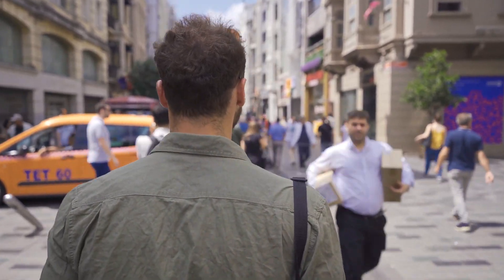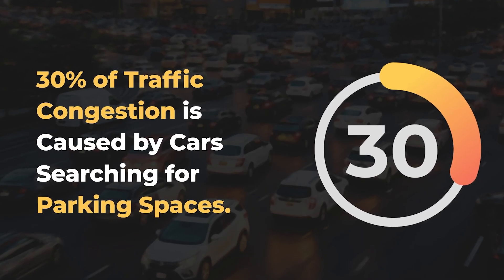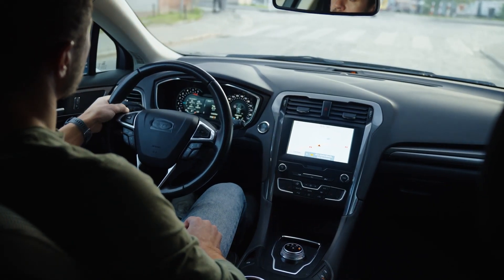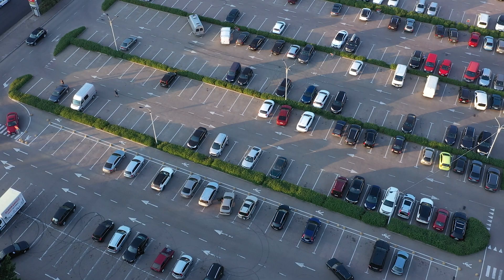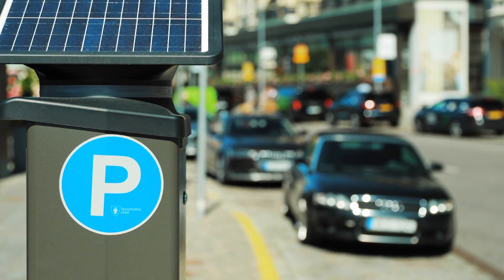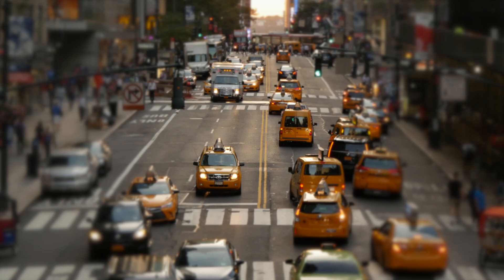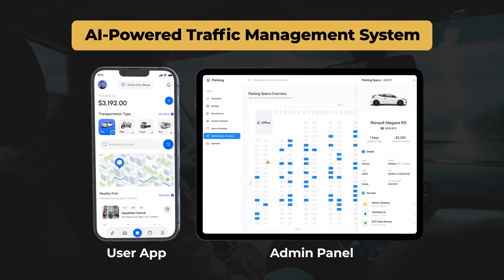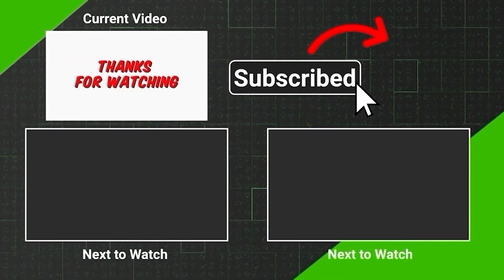How to Build a Parking App Powered By AI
Tired of circling the block, endlessly searching for an open parking spot? Frustrated with inefficient parking management systems that cause congestion and wasted time? Look no further! In this video, we're introducing our revolutionary AI-powered smart parking app, designed to transform the parking experience for both drivers and parking operators.

This isn't just another parking app; it's a comprehensive solution built upon cutting-edge artificial intelligence and machine learning algorithms. We delve into the software development process behind this innovative application, showcasing how we've leveraged AI to create a seamless and efficient parking ecosystem.

For drivers, it provides real-time parking availability information, eliminating the guesswork and frustration of finding a spot. Using advanced sensors and computer vision, which  accurately monitor parking occupancy in various locations, providing drivers with a live map of available spaces. Say goodbye to aimlessly driving around – our app guides you directly to the nearest open spot, saving you valuable time and fuel.

But the benefits don't stop there. Our smart parking app integrates with navigation systems to provide turn-by-turn directions, ensuring you arrive at your parking spot with ease. Pre-booking and payment options are also seamlessly integrated, allowing you to secure your parking in advance and pay effortlessly through the app. No more fumbling for cash or waiting in line at payment kiosks.

For parking operators, our software offers a powerful suite of management tools to optimize parking utilization and maximize revenue. Real-time data analytics provide valuable insights into parking trends, allowing operators to adjust pricing, optimize staffing, and improve overall efficiency. Our AI-powered system can also predict peak parking times, enabling operators to proactively manage capacity and prevent congestion.

We also explore the security features embedded within our app. From license plate recognition to integrated surveillance systems, we prioritize the safety and security of both vehicles and parking facilities. Our app helps deter theft and vandalism, providing peace of mind for both drivers and parking operators.

Time Stamps
00:00 Introduction
00:10 Market Demand
00:35 Features
01:35 Outro
02:08 How to connect with us

This video is a must-watch for anyone interested in the future of transportation, smart cities, and the power of AI to solve real-world problems. Whether you're a driver, a parking operator, or simply curious about the technology behind smart parking, you'll find valuable insights in this video.